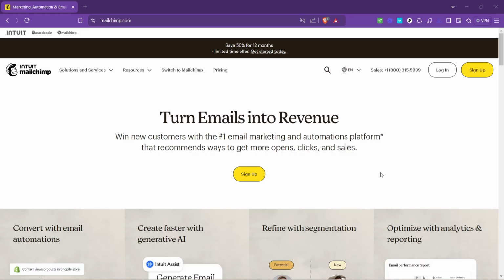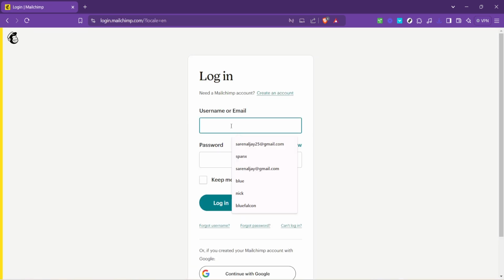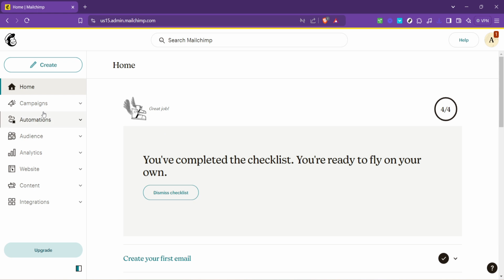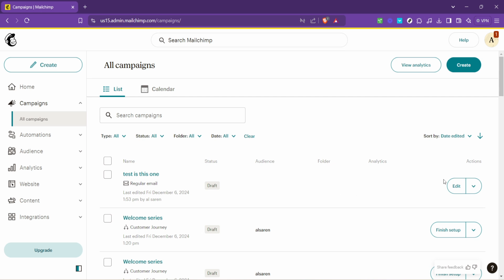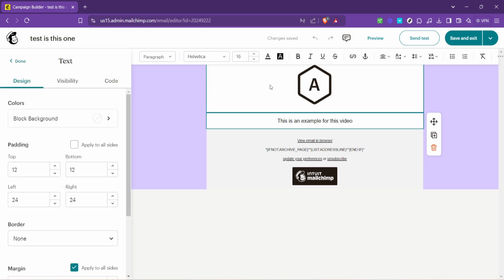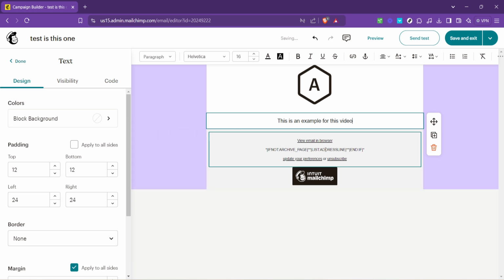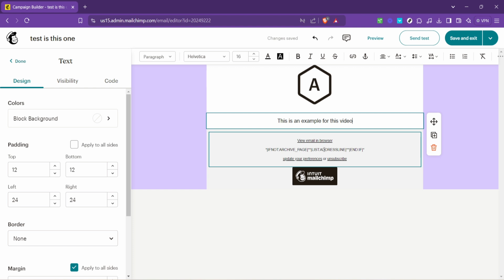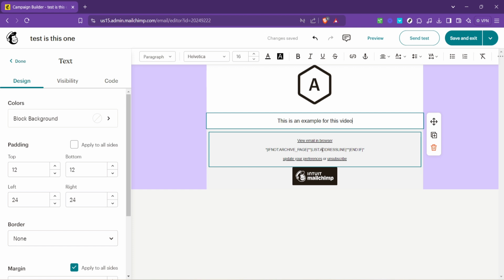How to Indent on Mailchimp (Full 2024 Guide)